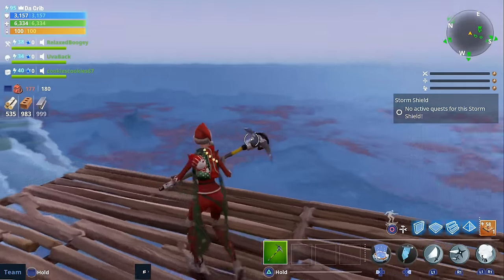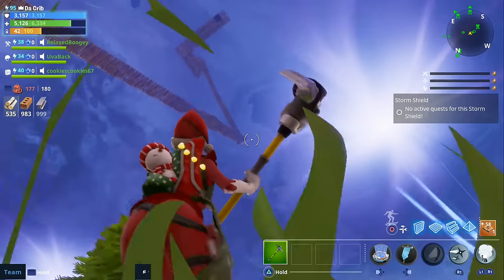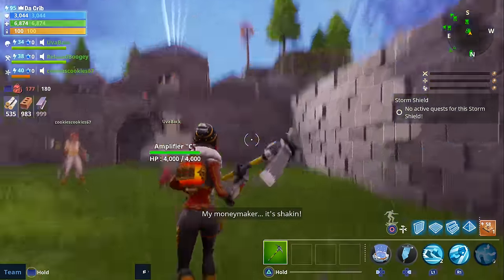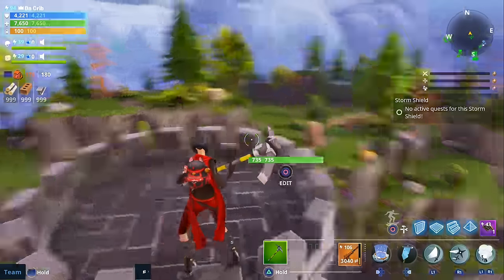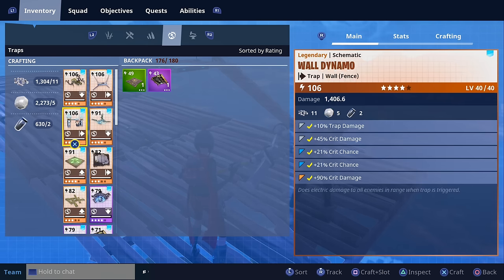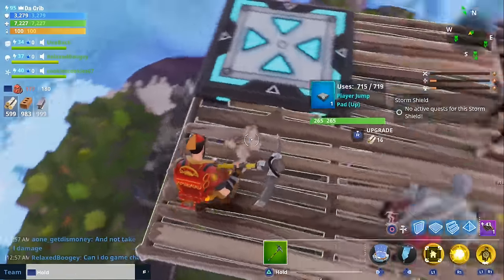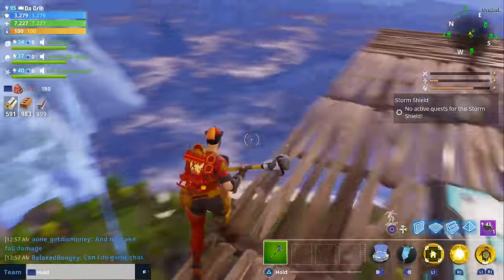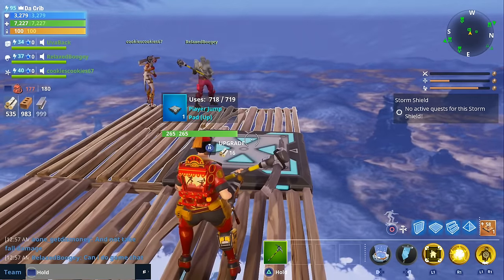FORTNITE - Jumping From The Highest Possible Point Without Dying (With Each Hero Class)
ᵂᵉ ᶜʰᵉᵃᵗᵉᵈ ʷᶦᵗʰ ᶜᵒᶰˢᵗʳᵘᶜᵗᵒʳˢ

Patch 3.4 - Players no longer take fall damage on the Hoverboard when landing on a Speed Boost Pad.

Valentine's Event...

Christmas Event.

Vindertech Event.

Halloween Heroes...

Credits:
Diamond Detective By Olive Musique
It's always Sunny in California - Haim Mazar
It's always Funny in Philadelphia - Haim Mazar